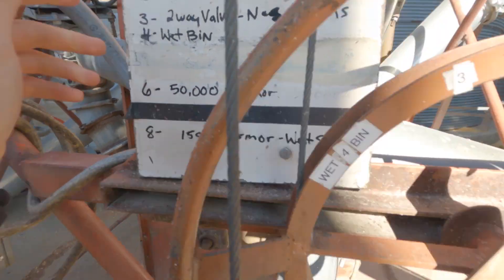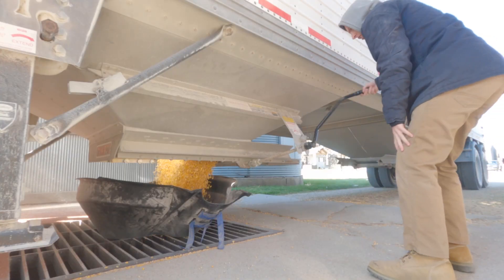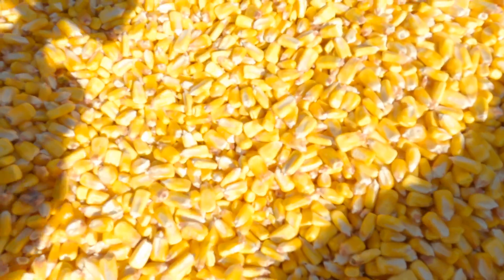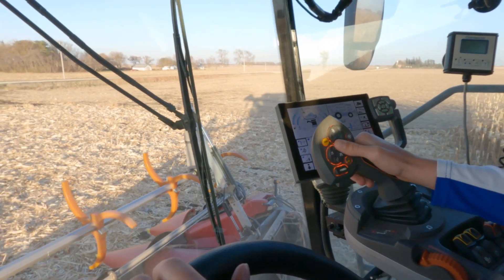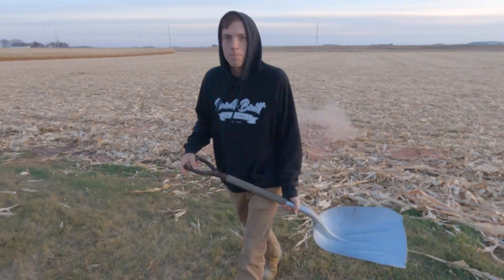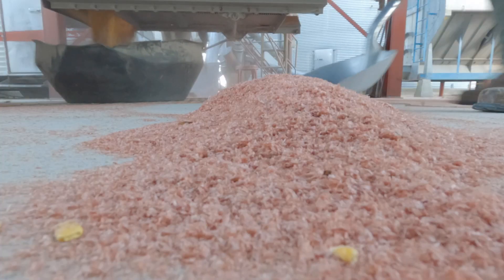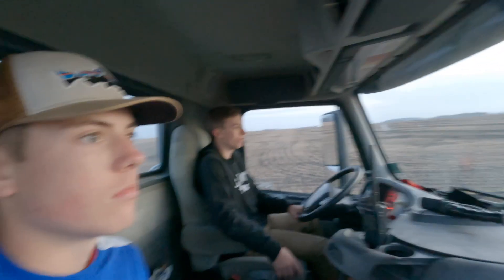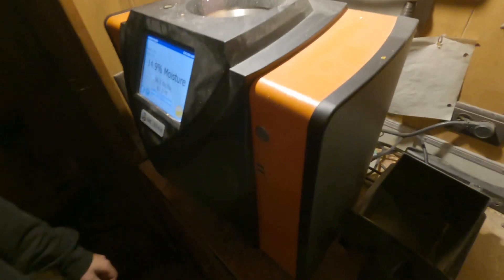Nothing Runs Like A Gleaner! Inside The Cab of an S97 Super Series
We are a 3rd generation family operated farm, located in southeast Minnesota, where we grow and harvest corn and soybeans. Join us in our journey as we document how we do things! We would love to build a following that enjoys watching our weekly content!